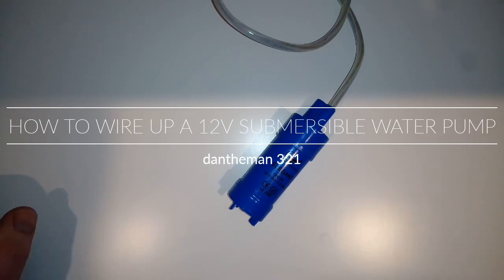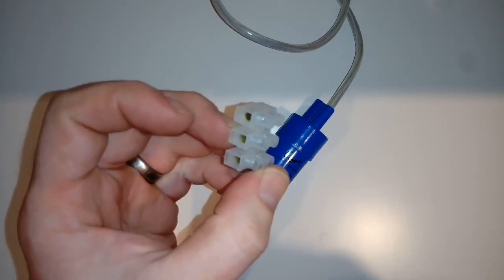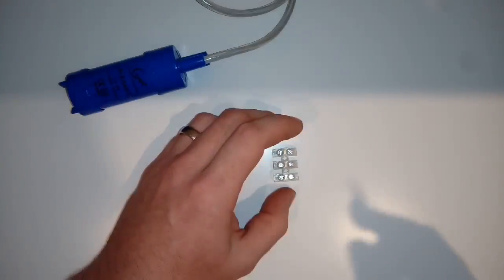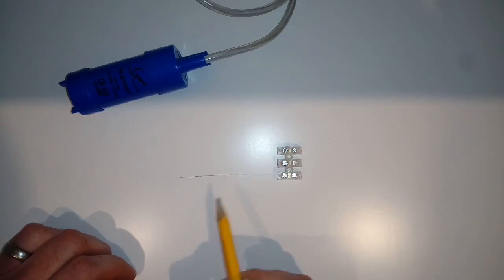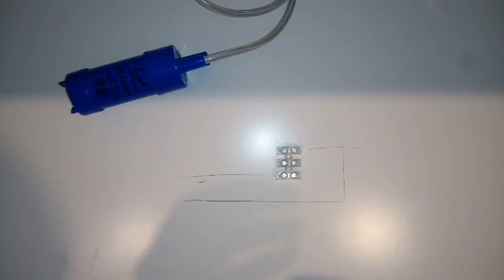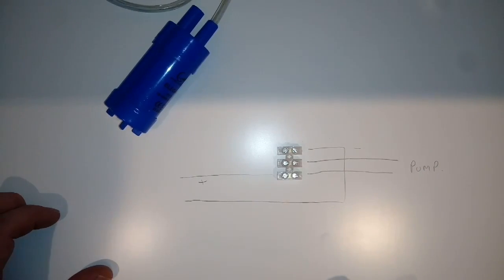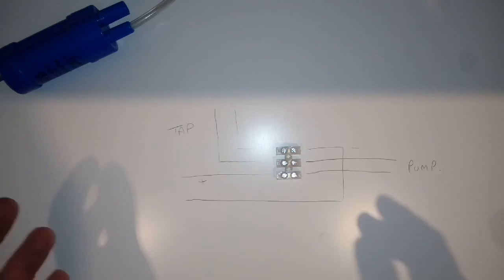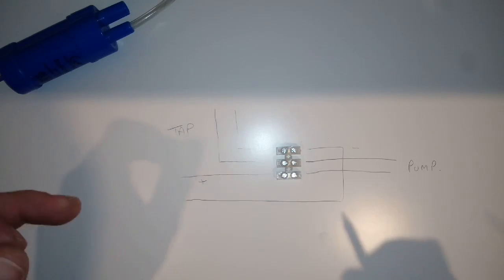How to wire up a 12v submersible water pump for your campervan/motorhome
12v Submersible pump

In this video i will be showing you how to easily wire up a submersible water pump for your campervan / motorhome.